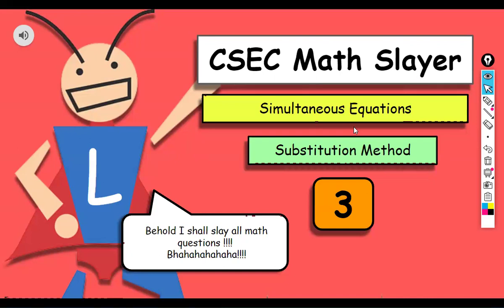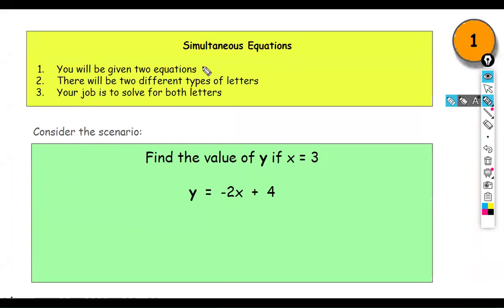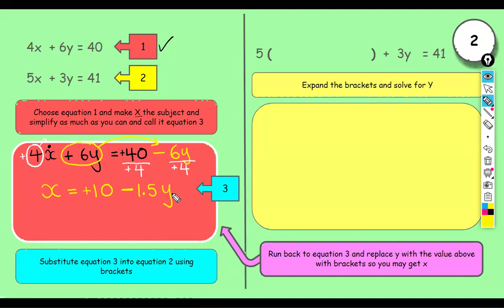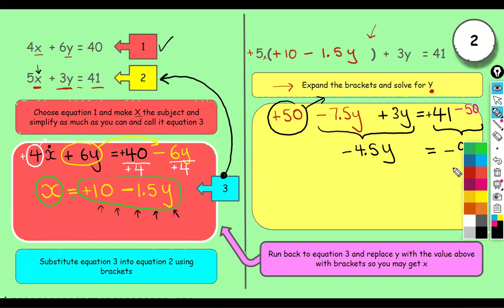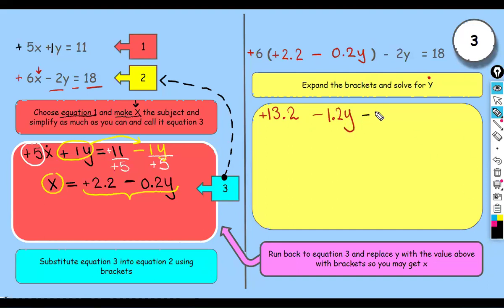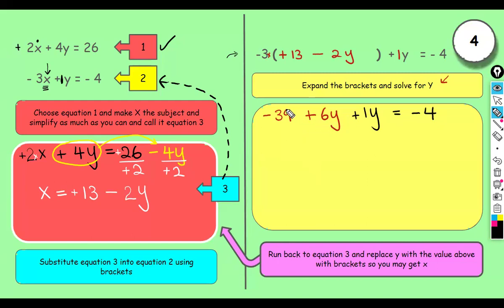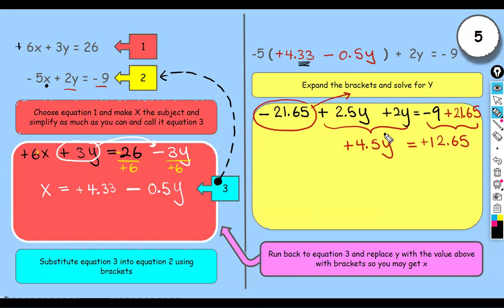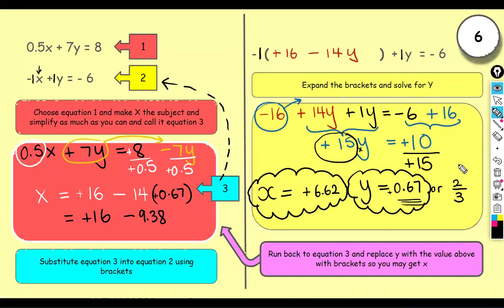Part 3 - CSEC Math - Simultaneous Equations - Substitution Method